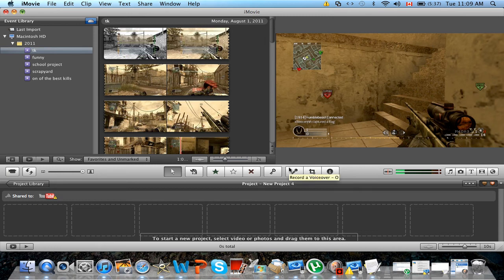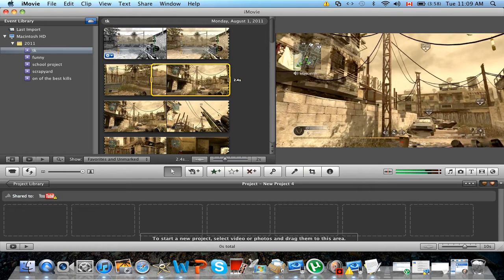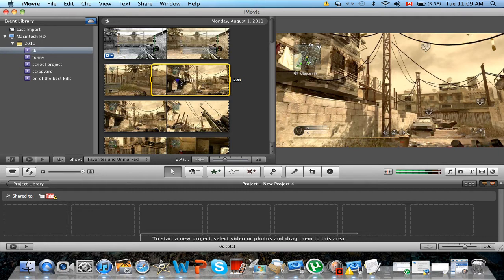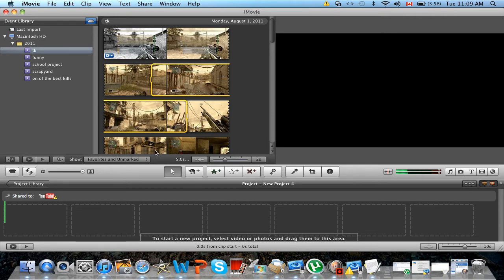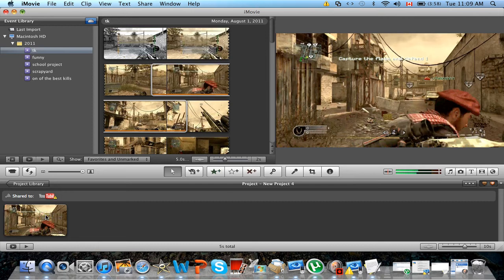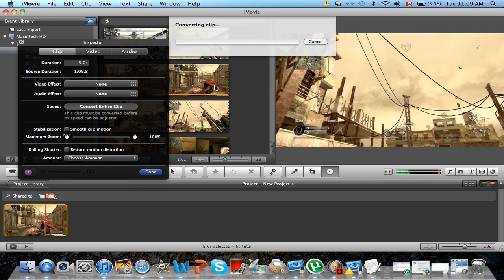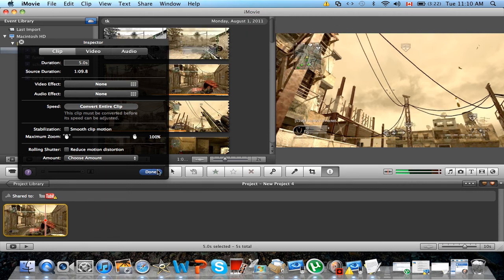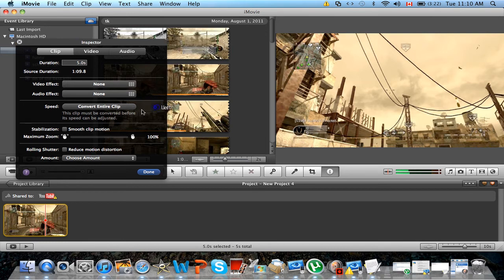HOW TO USE SLOW-MOTION EFFECT ON (iMOVIE 11) !!!